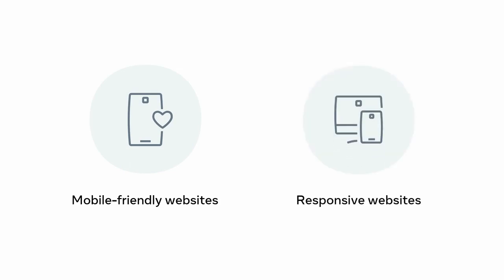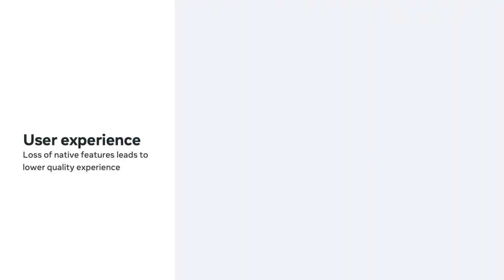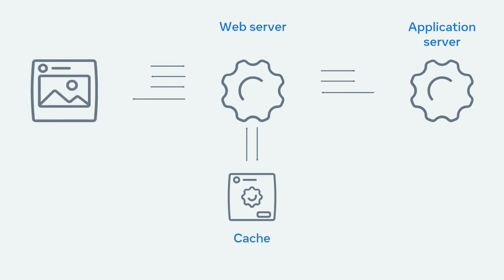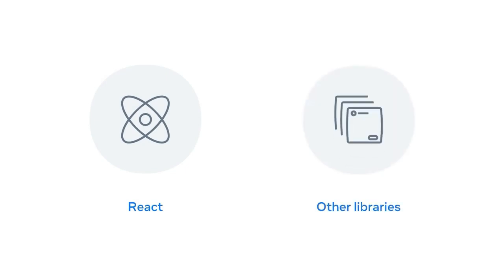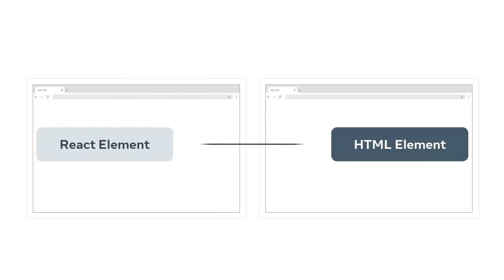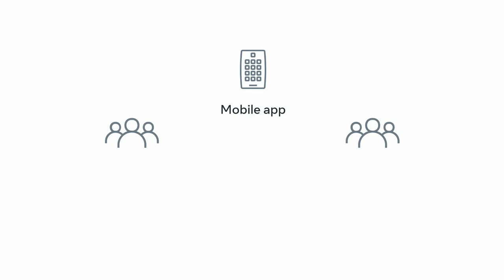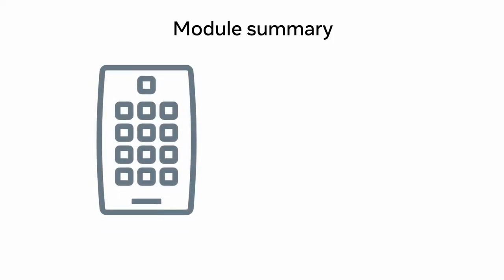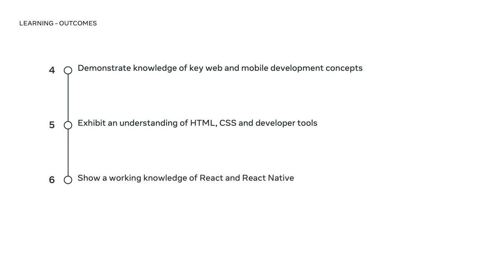Introduction to Mobile Development Module 3 & Module 4 | Taught by Meta Staff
🔥 Learn Mobile App Development in just starting of module 1! This beginner-friendly crash course, presented in English, covers everything you need to begin your exciting app development journey. Whether you are completely new to programming or just looking to expand your skill set, this course is designed specifically for you! No coding experience is required, making it the perfect starting point for anyone interested in the world of mobile apps! 📌 Topics Covered: - Android Studio Setup: Learn how to install and configure Android Studio, the official integrated development environment (IDE) for Android development. - React Native Overview: Get an understanding of React Native, a popular framework for building mobile applications using JavaScript and React. - Java vs Kotlin: Explore the differences and similarities between Java and Kotlin, the two primary programming languages used for Android development, and find out which one suits your needs best. - Building your first app: Follow step-by-step instructions to create your very first mobile application, gaining hands-on experience along the way. - Career opportunities in mobile app development: Discover the various career paths available in the booming field of mobile app development and learn how you can position yourself for success. 📚 Perfect for: - Beginners: Anyone who has little to no experience in coding will find this course approachable and informative. - Students: Students looking to enhance their resumes with valuable tech skills will benefit greatly from this course. - Aspiring developers: If you dream of becoming a mobile app developer, this crash course is the ideal starting point to help you achieve that goal. Join us on this journey and unlock the potential of mobile app development! MobileAppDevelopment AppDevelopmentUrdu LearnCoding CrashCourse UrduTutorial meta tech coding mobileappdevelopment work from home